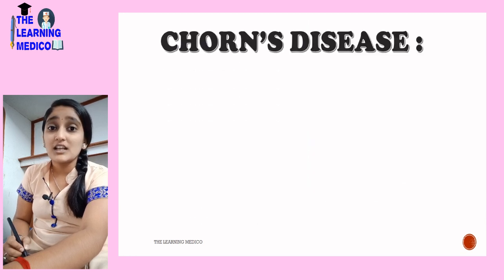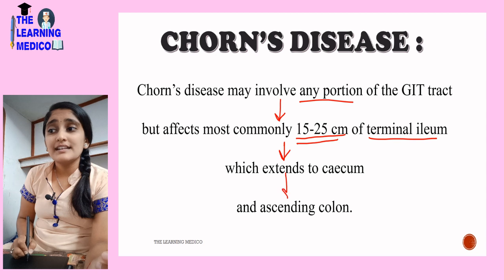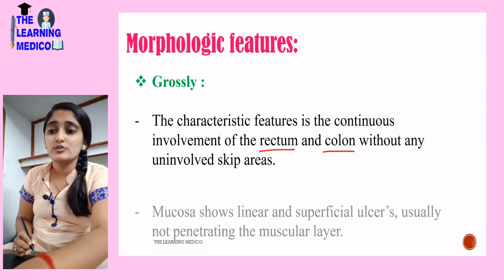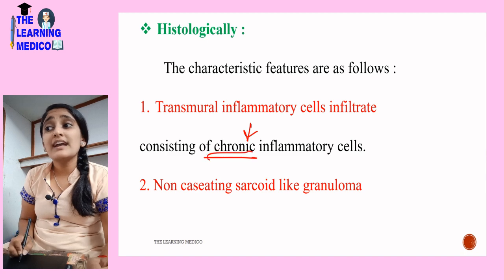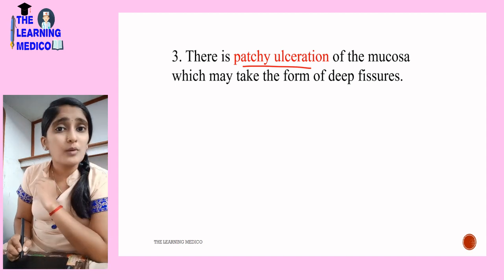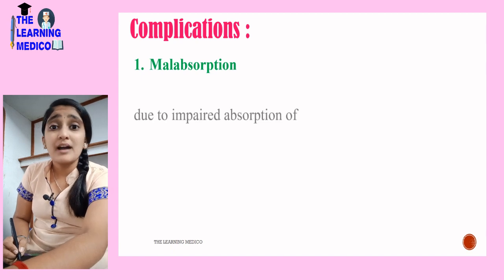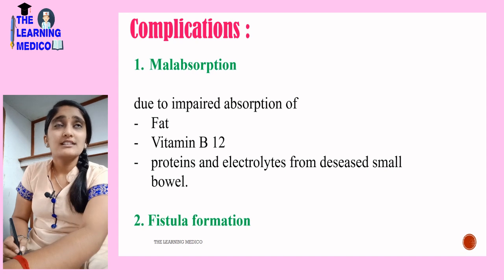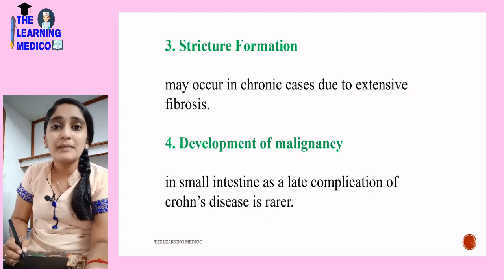Crohn's Disease, easy explanation in hindi, The Learning Medico, IBD Part 2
Hello Medicos,

I am Ankita Subhash Lunawat, student of 3rd year BHMS at Ahmednagar Homeopathic Medical College

Crohn's Disease
IBD Part 2